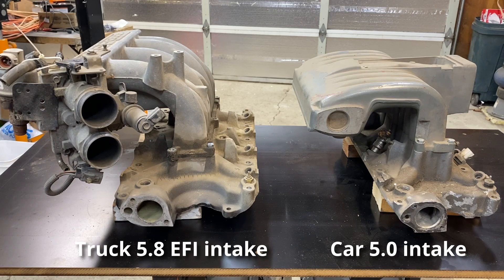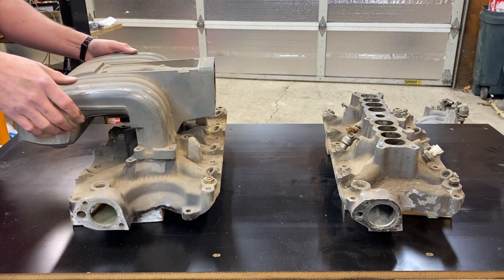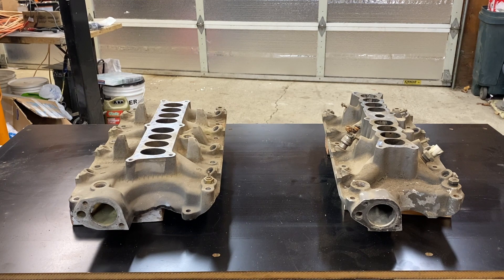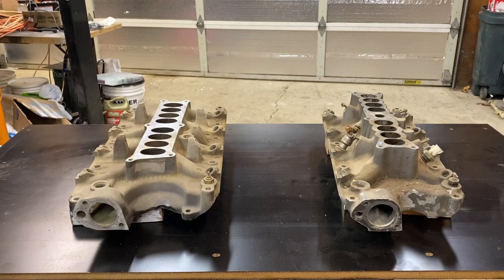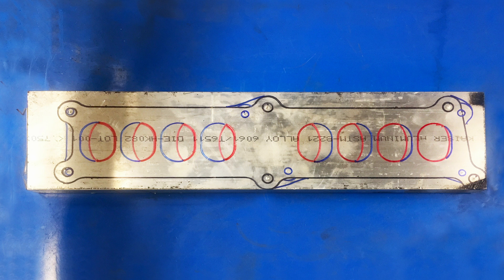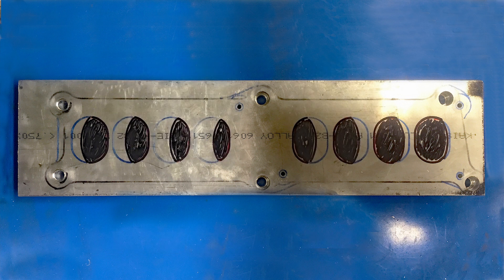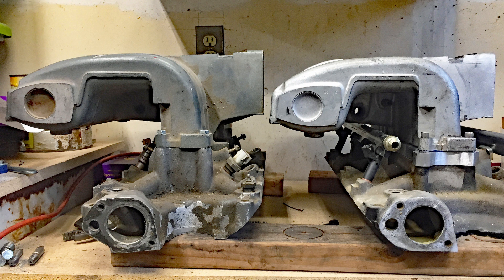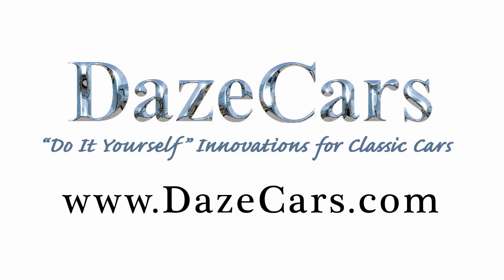DIY Ford 351W“Lightning” EFI Intake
This video shows how I adapted a Ford 5.0 car upper EFI intake to a Ford 5.8 truck lower intake to create a DIY Lightning/Cobra intake.  A mod like this is required to put a fuel injected 351W in anything with hood clearance issues without having to spend a ton of money on a Lightning or aftermarket 5.8/351W intake.